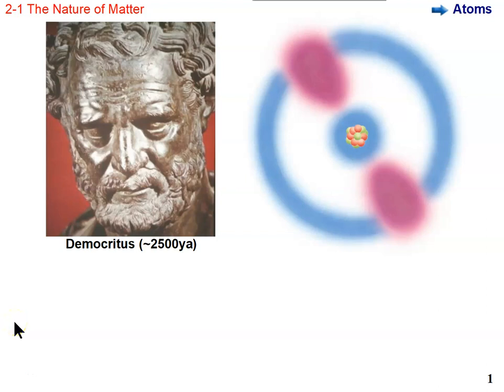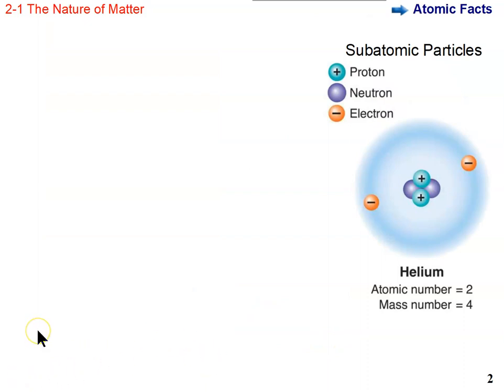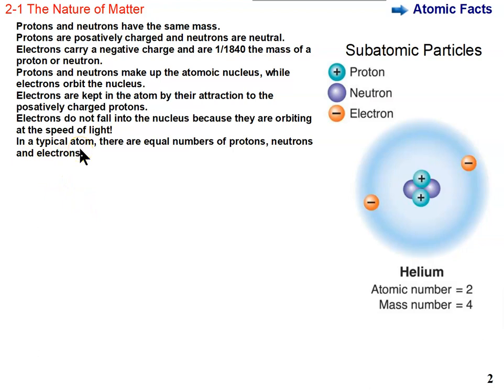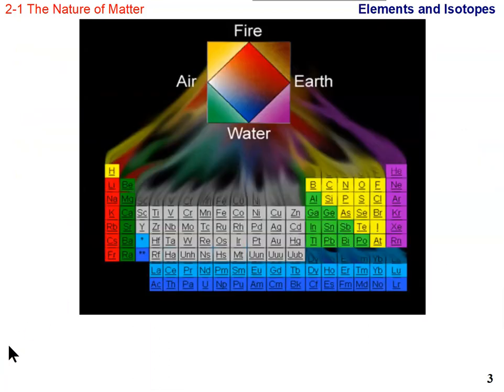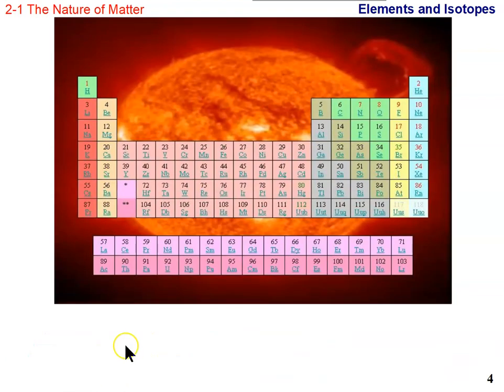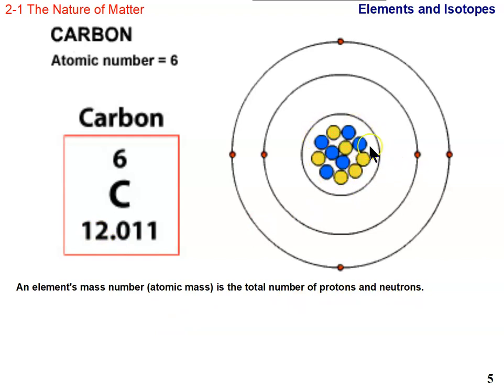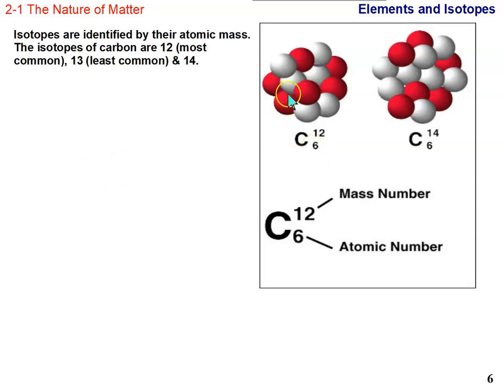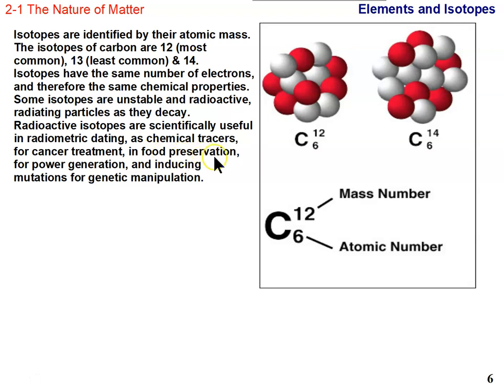The Elements Of Life!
Mr. Z. explains basic atomic theory while introducing the periodic table and the elements that form organic biological compounds and life!